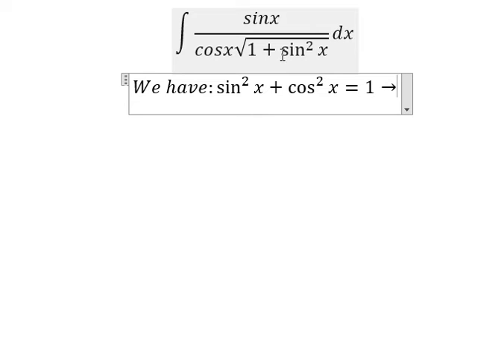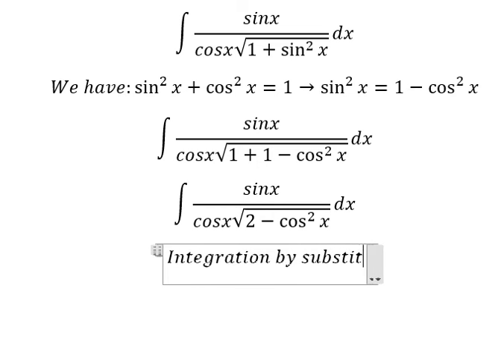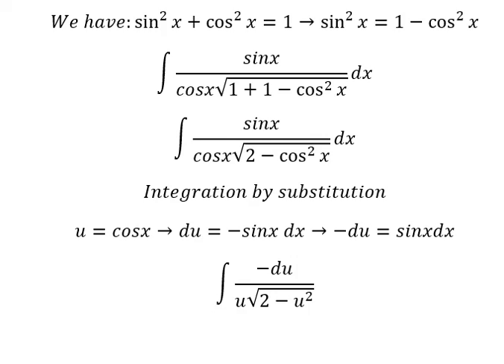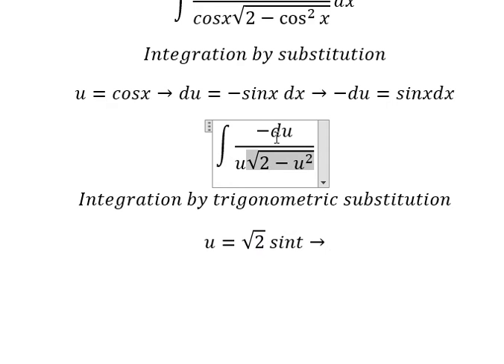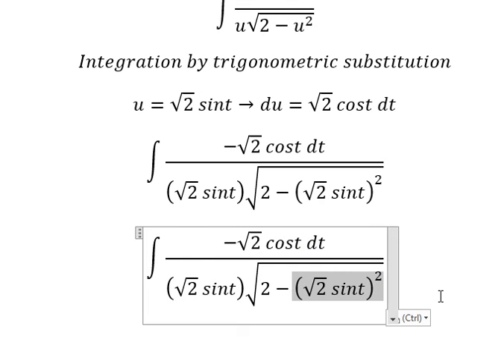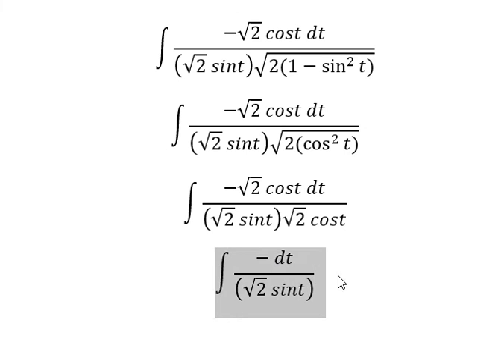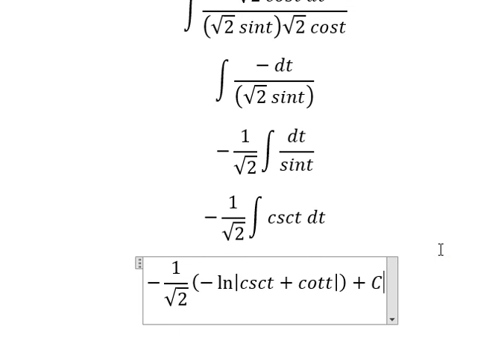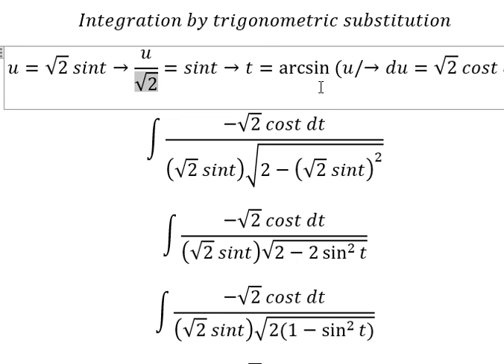Calculus Help: Integral ∫ sinx/(cosx√(1+sin^2⁡ x ) ) dx - Integration by substitution - SOLVED!!